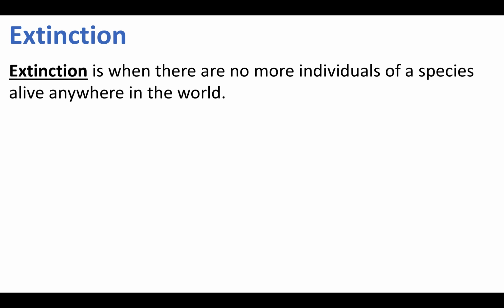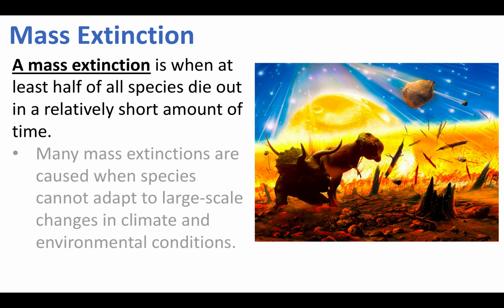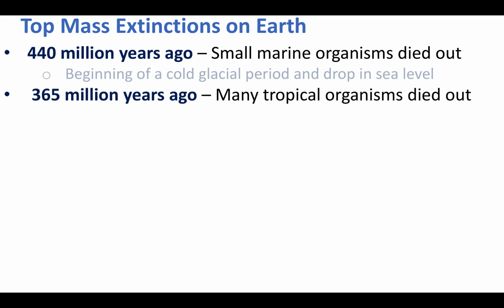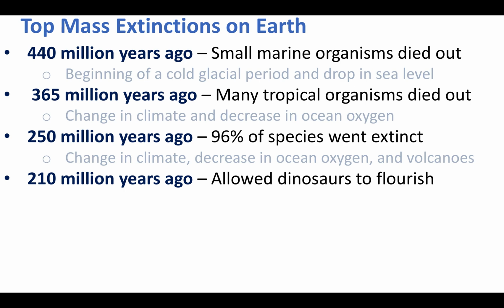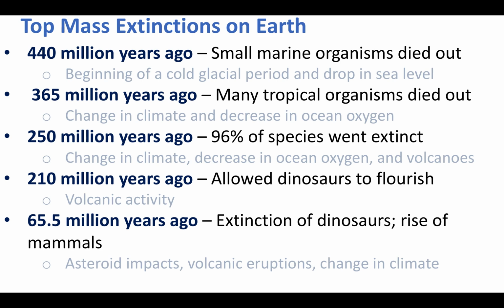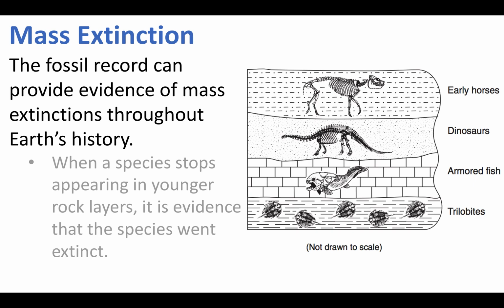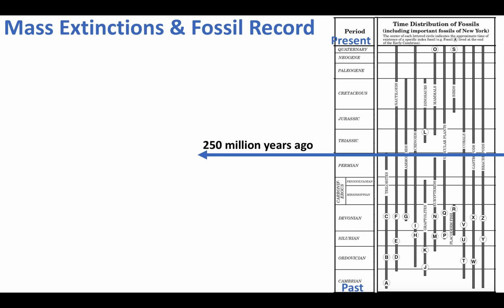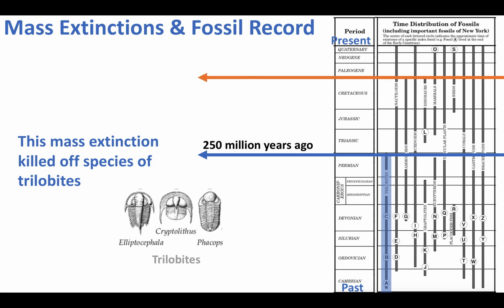IPS - Mass Extinctions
This video briefly describes mass extinctions and highlights some of the mass extinction events that have occurred throughout Earth's history.